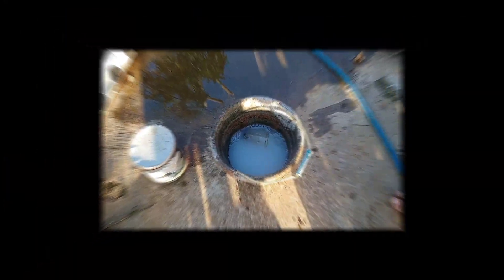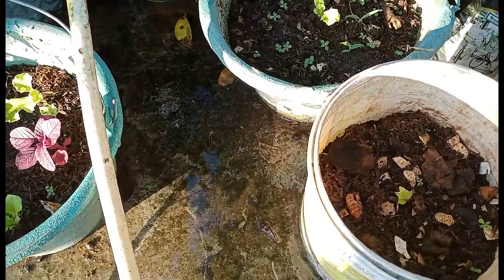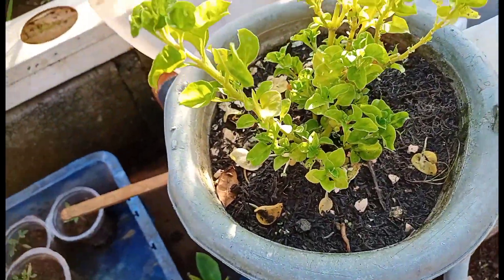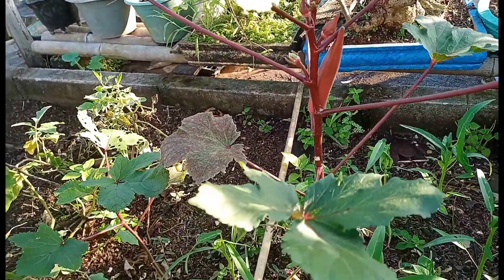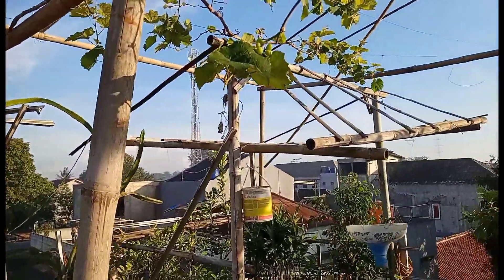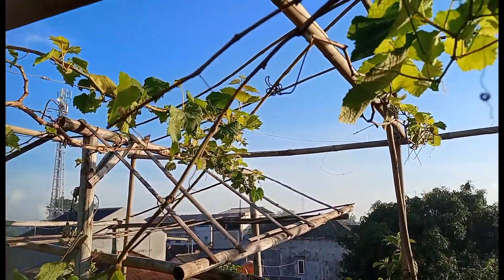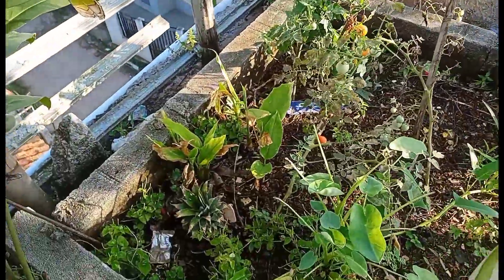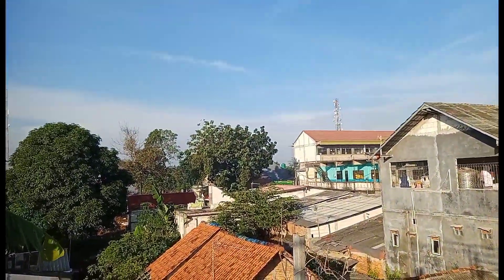air cucian beras untuk pupuk tanaman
ari cucian beras untuk pupuk tanaman, tonton ini sebelum menggunakan air cucian beras untuk tanaman pupuk organik, cara penggunaan dan cara fermentasi air cucian beras, pupuk organik cair dari air cucian air beras